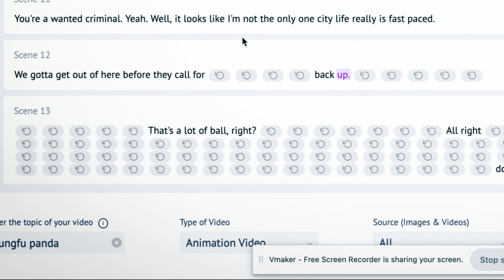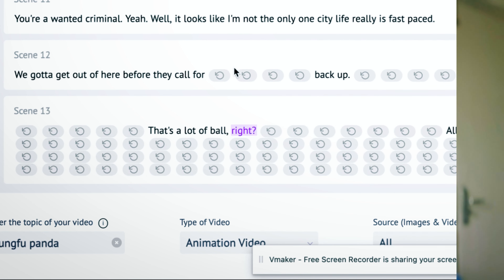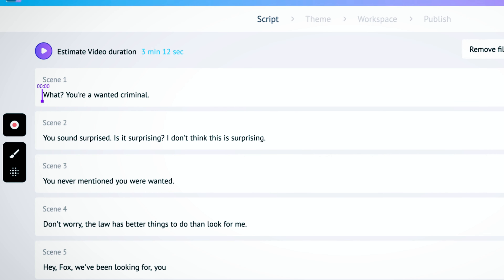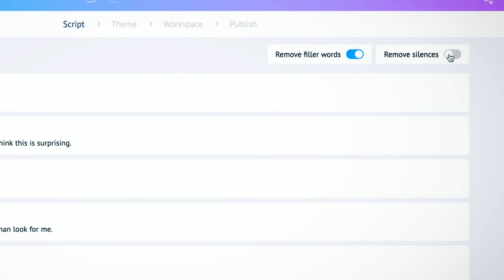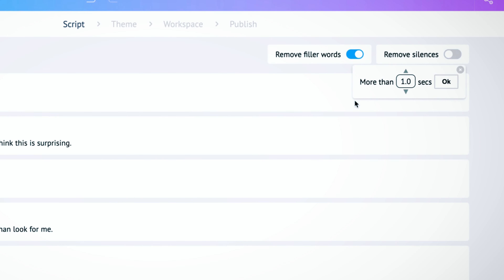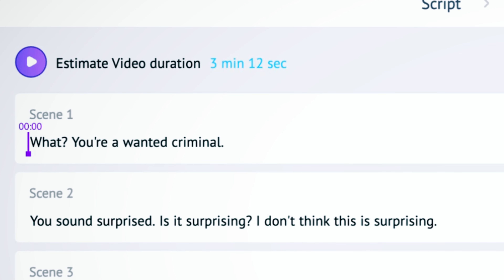How to remove Silences and Noises from your Video with AI ?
Convert your audio to stunning videos with our Ai voice over to video maker

Wondering how to remove unnecessary noises from your video? Now listen to this audio, Now listen to this!
The necessary sounds were removed with just one click on Steve AI

All you gotta do is login, hit voice to video, upload your audio and the script is automatically ready! Here is the magic, hit on remove filler words, and remove silences, set above what second the silence has to be removed , and play the audio to check! Hit next to see your scenes created in style!

00:00 - Intro
00:34 - Demo
00:52 - Outro